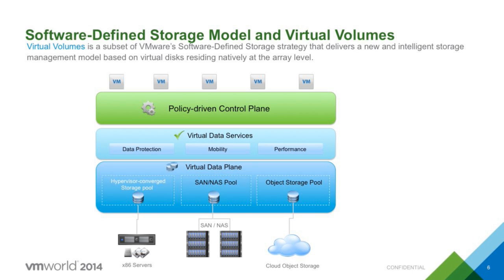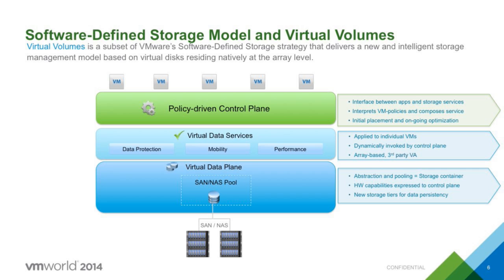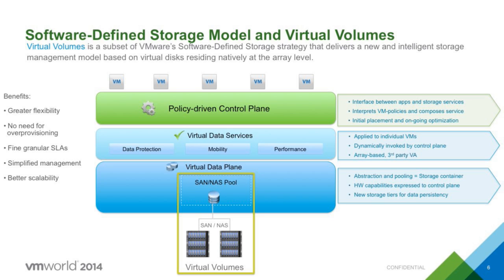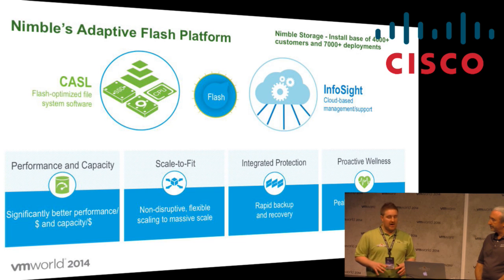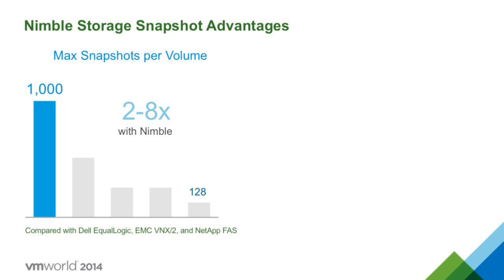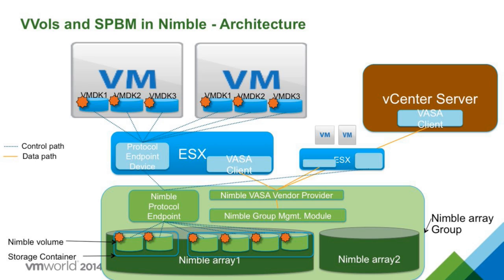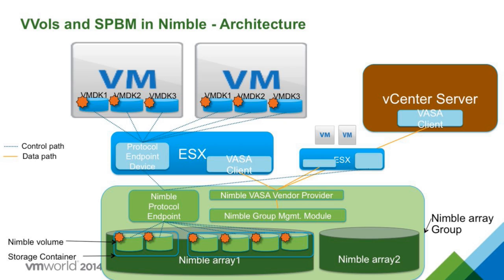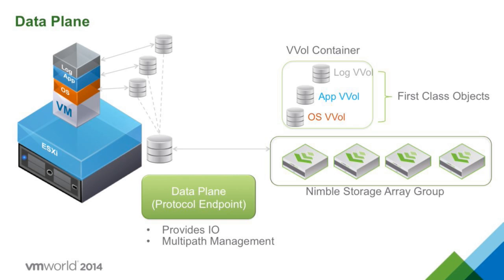vBrownBag VMworld 2014 - Cormac Hogan, Nick Dyer - VVols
Cormac Hogan, Nick Dyer – An Introduction to Virtual Volumes (VVols)